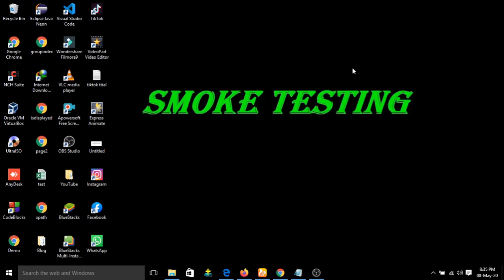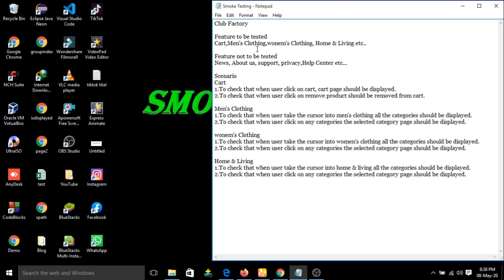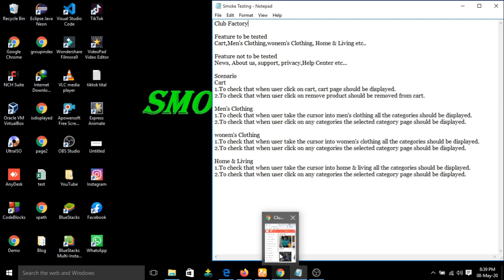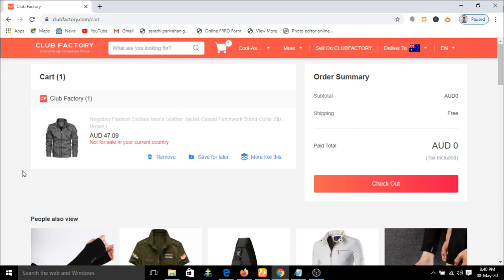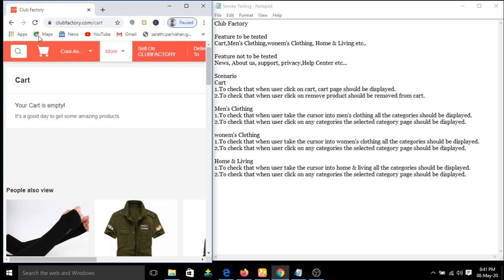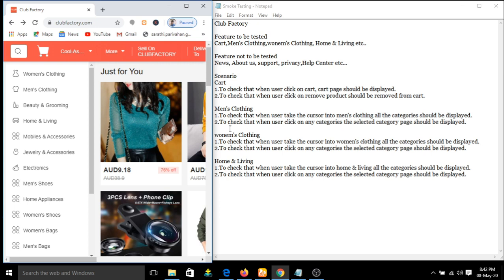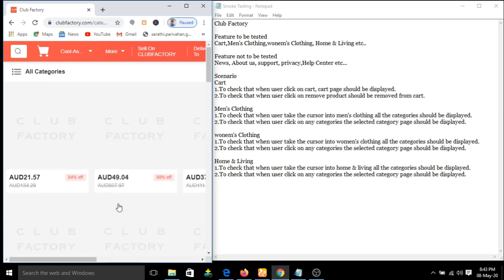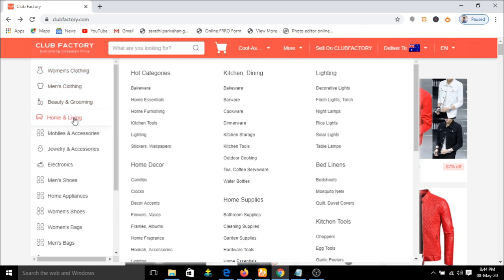Smoke Testing || How to do Smoke Testing for club factory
This video is all about what is smoke testing and how you can do smoke testing.